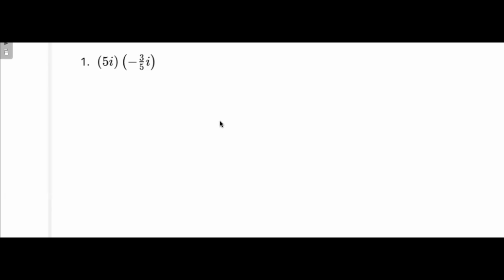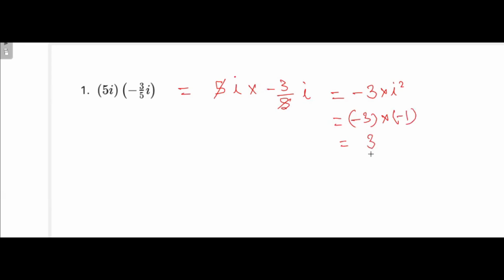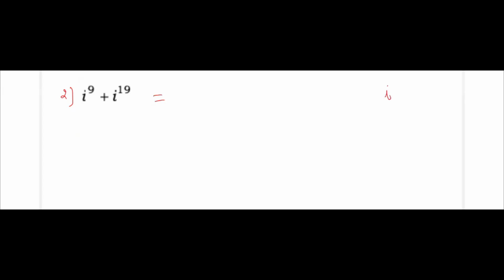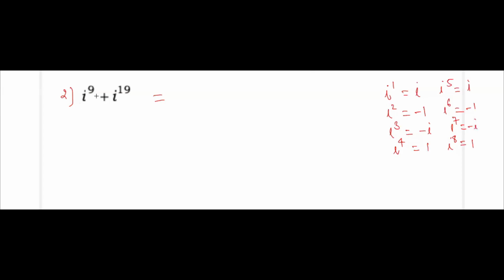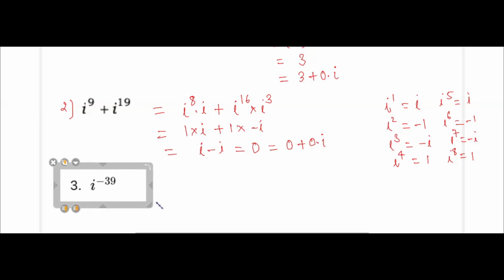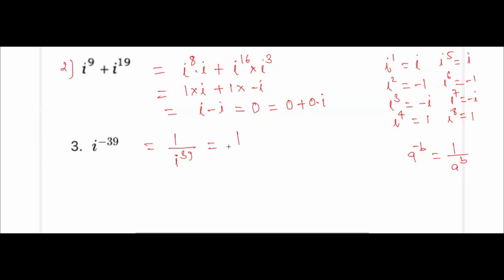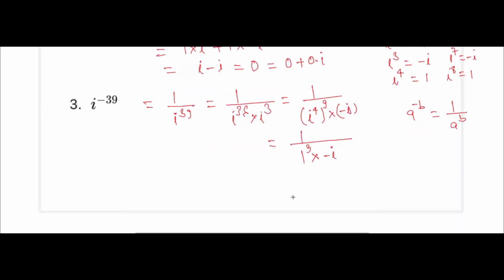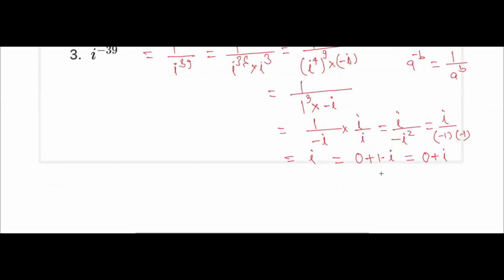Class 11 Mathematics Chapter 4 Secrets Revealed | Exercise 4.1 : Q1 To Q3 Solution | Complex Number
In this video, we solve the first three questions from Exercise 4.1 of the Class 11 Mathematics chapter on Complex Numbers and Quadratic Equations. These questions cover important concepts such as powers of imaginary numbers and basic operations with complex numbers. Watch this step-by-step explanation to gain a thorough understanding of how to approach these problems with ease.

Timestamps:
00:00 - Intro
00:25 - Question 1 Solution: (5i)(−3/5i)
01:29 - Question 2 Solution: i^9 + i^19
03:19 - Question 3 Solution: i^-39